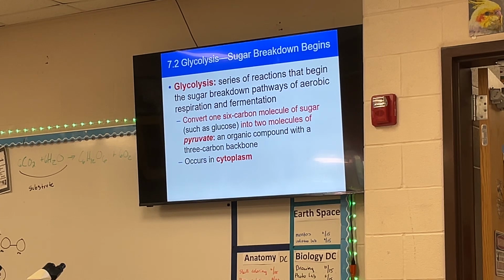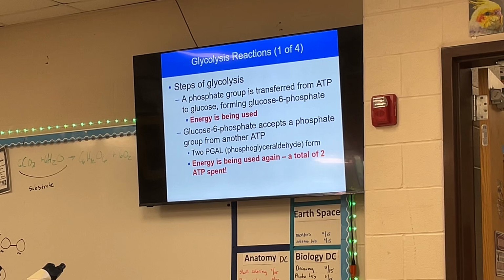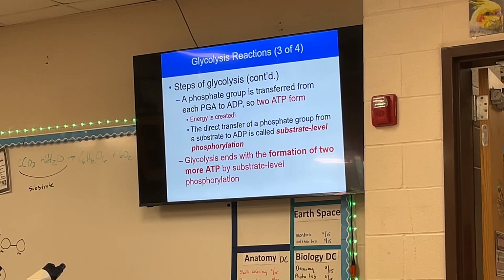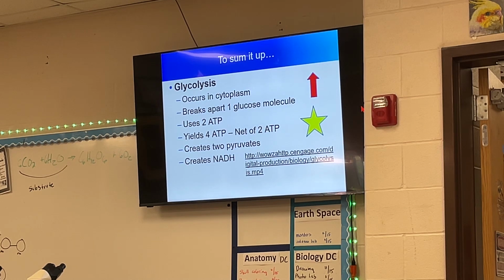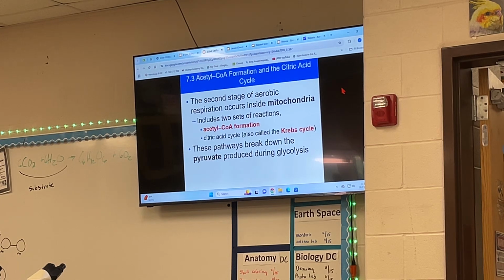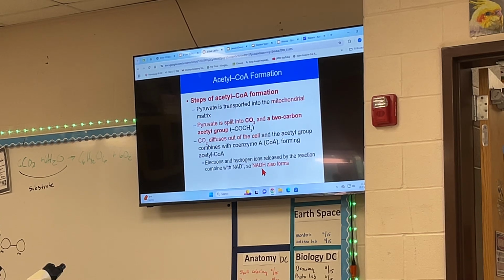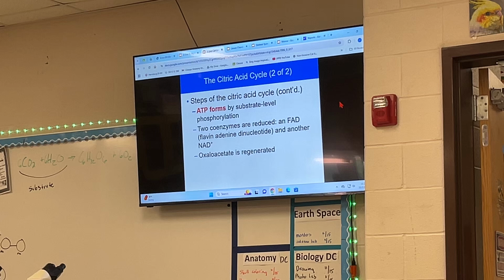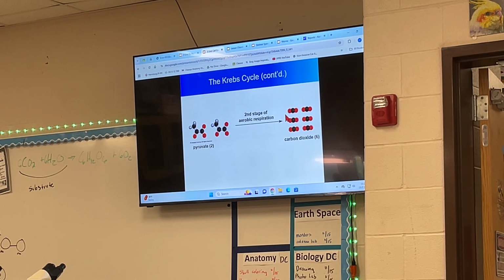College Biology - Glycolysis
Friday, November 15